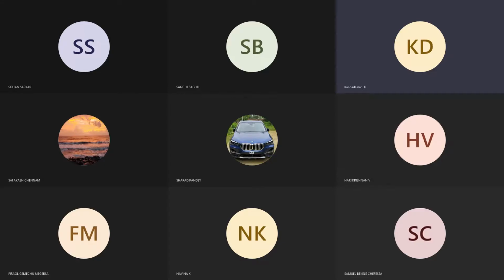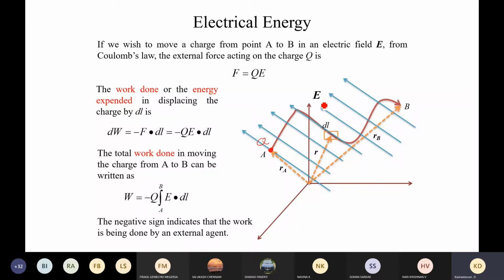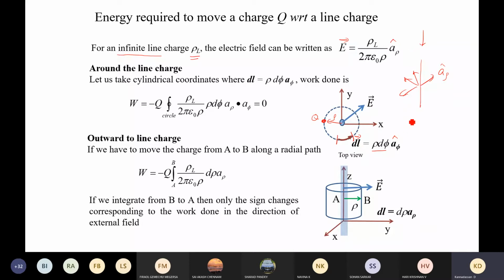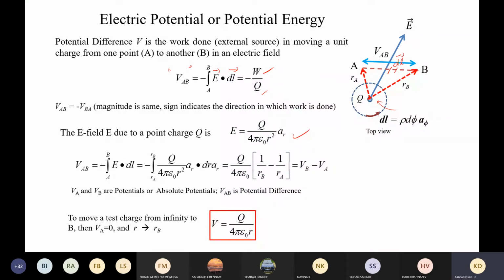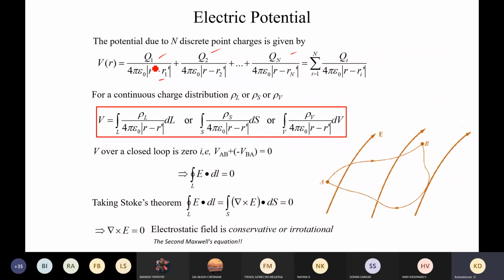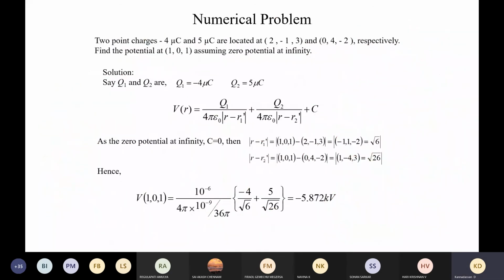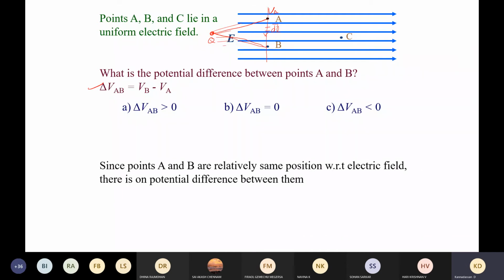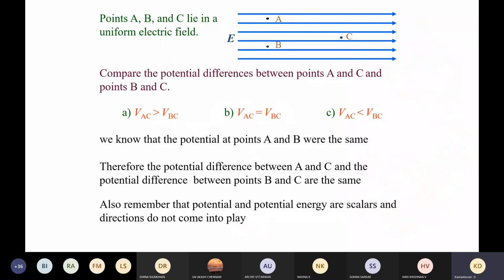Electrostatic Potential and Equipotential surfaces, Energy Density